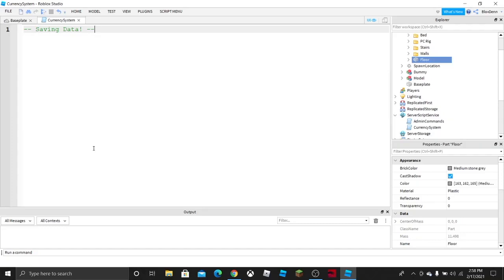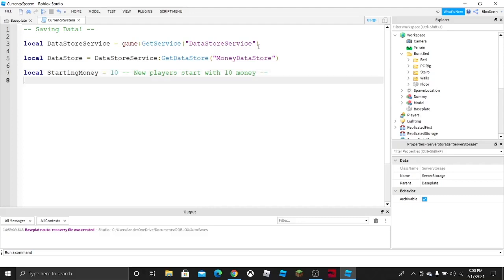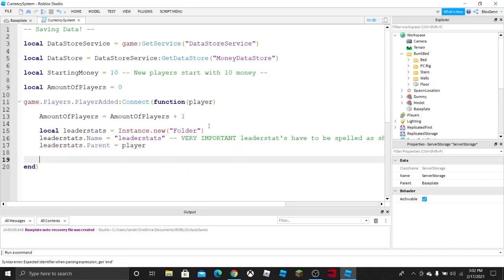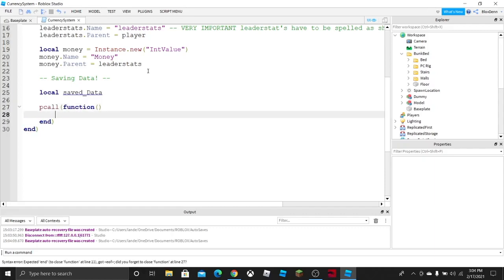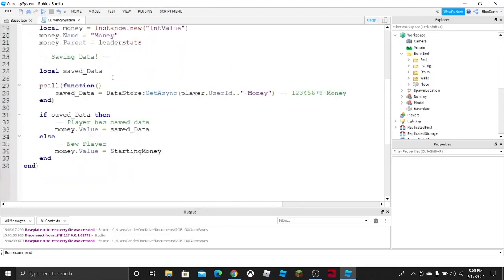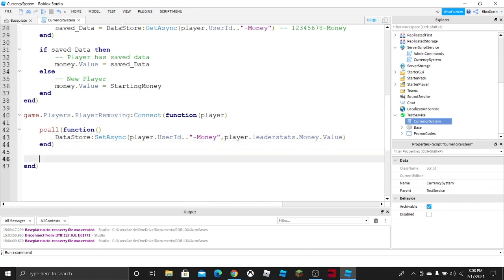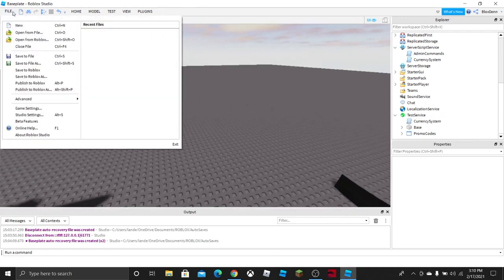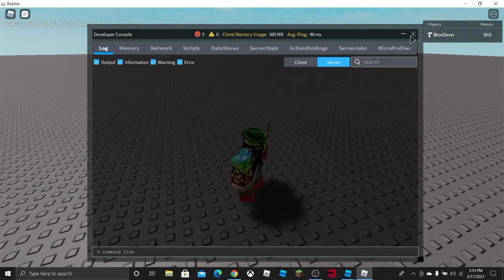Saving Currency System Roblox [13] | BloxDenn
In this 15 minute tutorial, I will show how to use DataStoreService to save currency in Roblox!